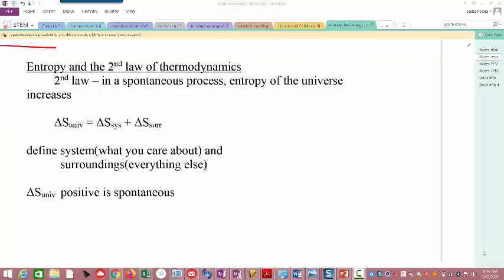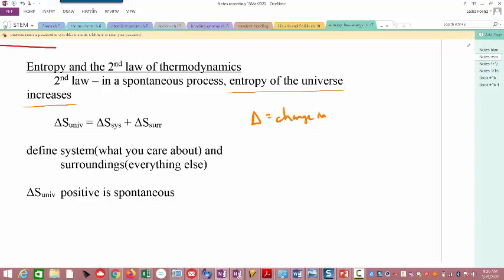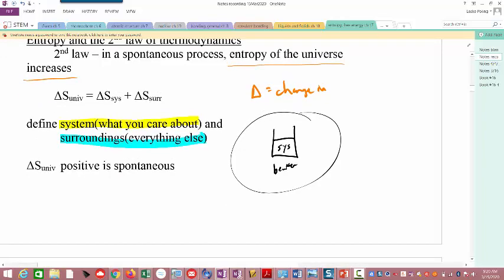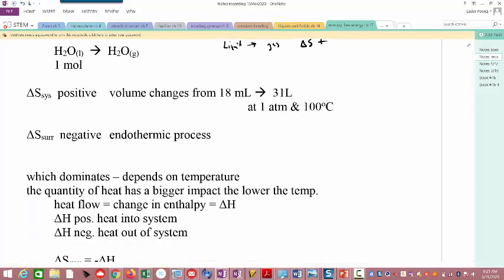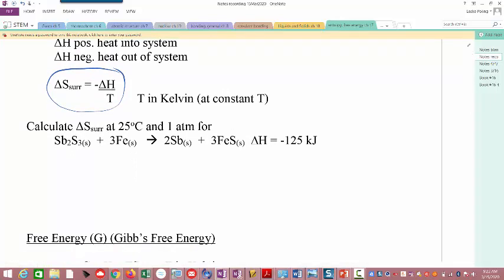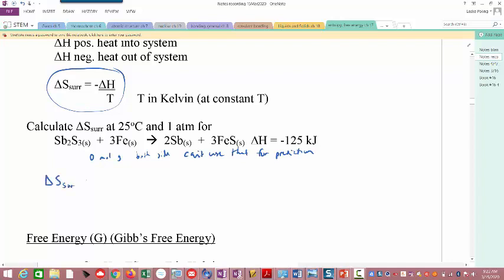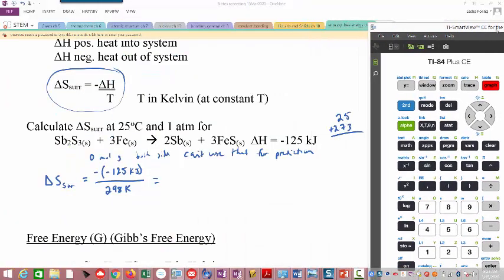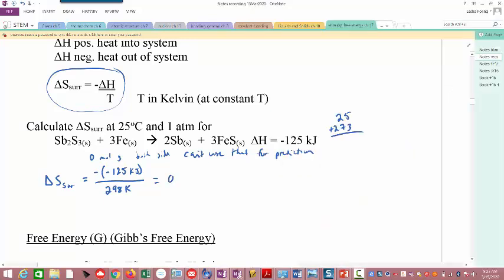thermodynamics - 2nd law